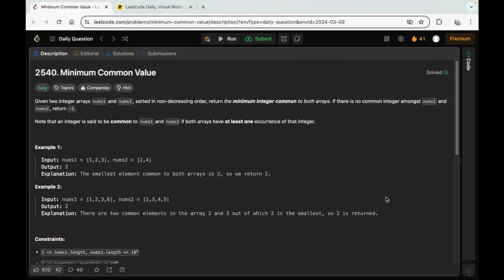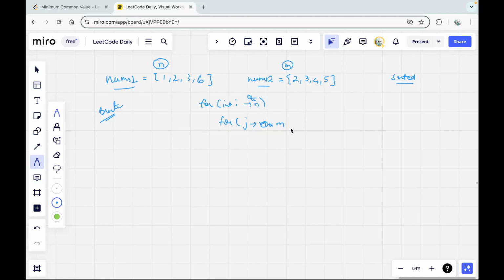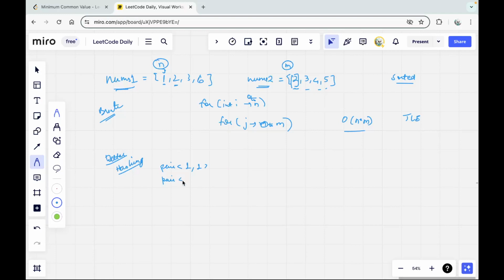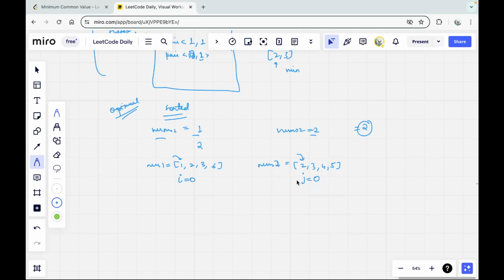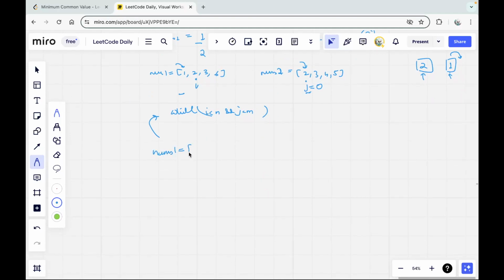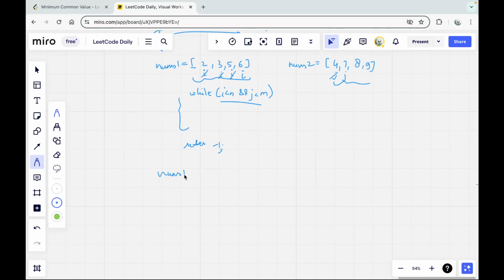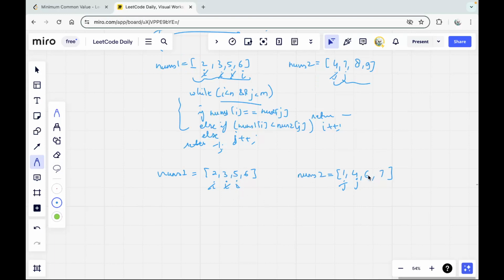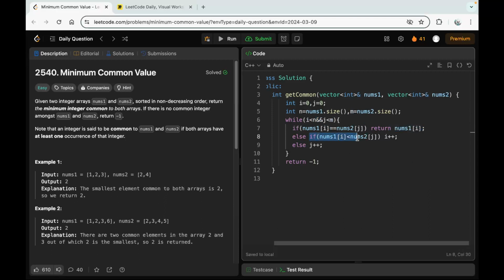2540. Minimum Common Value | O(N) | Constant Space | Two Pointers |C++